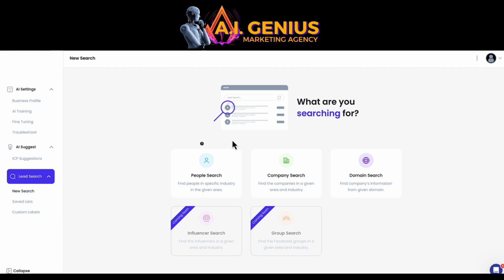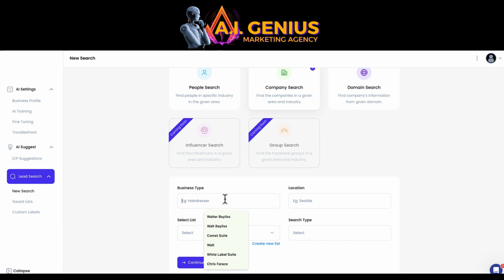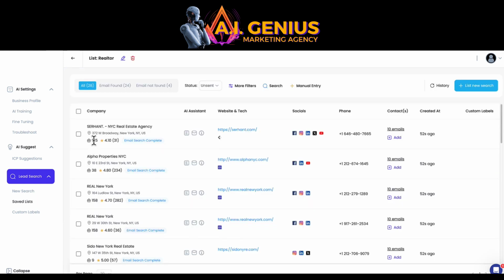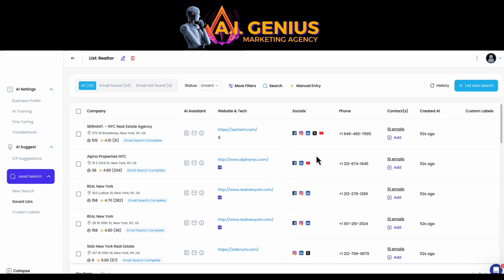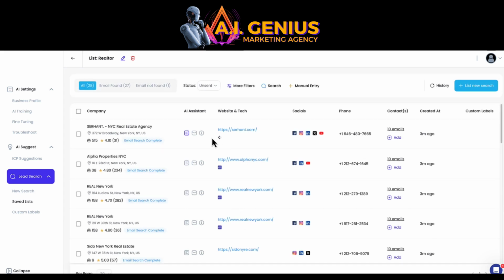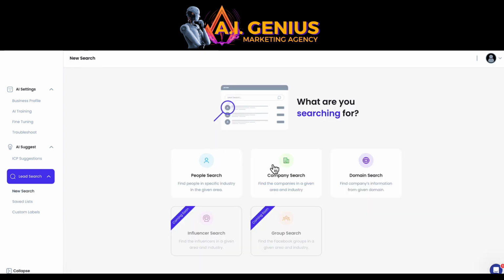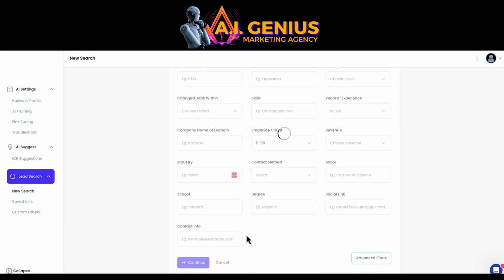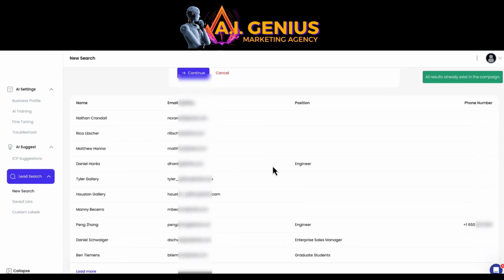AI Genius Leads System